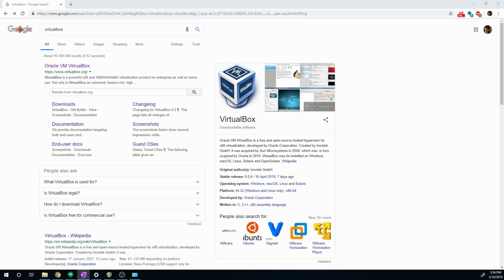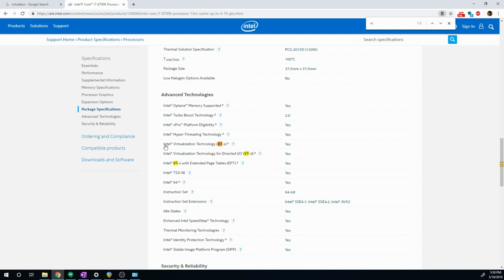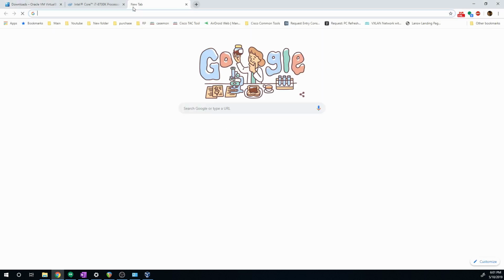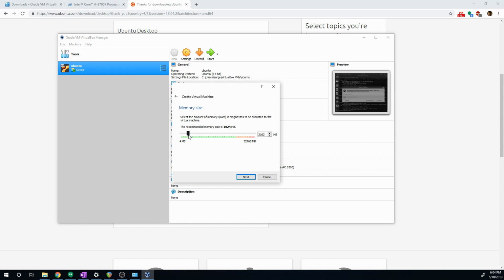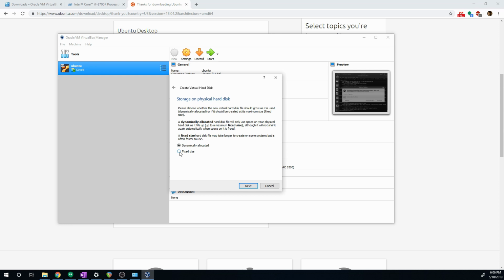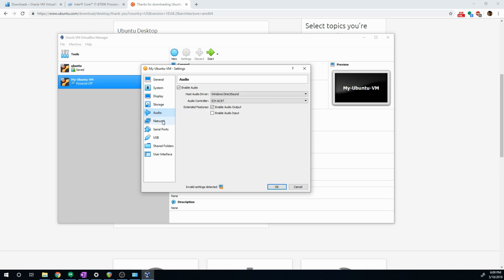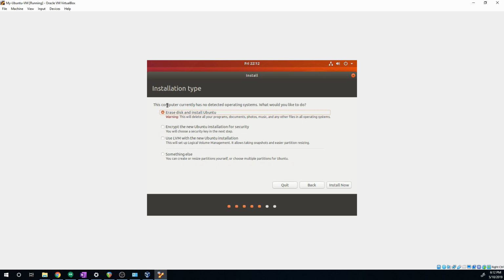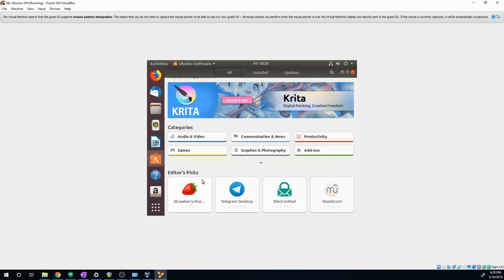virtualbox beginners guide: install setup and deploy tutorial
In this beginners guide, I will show you how to install and configure virtualbox. In addition, I will show you how to deploy an Ubuntu VM using virtualbox